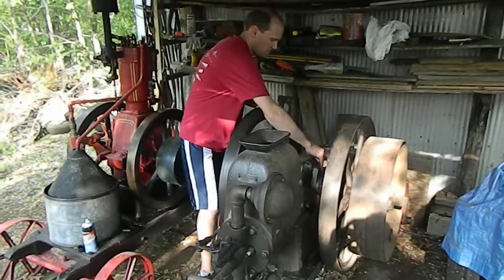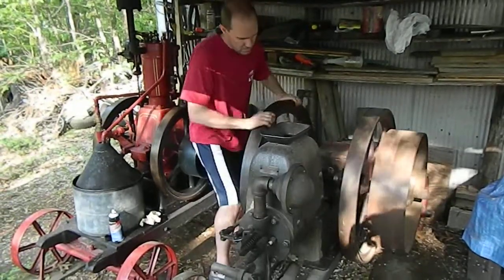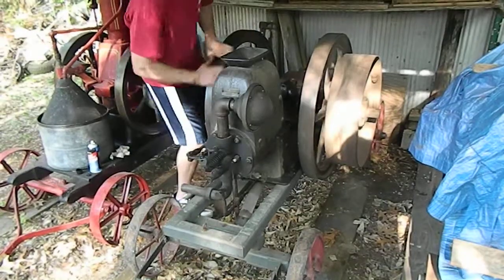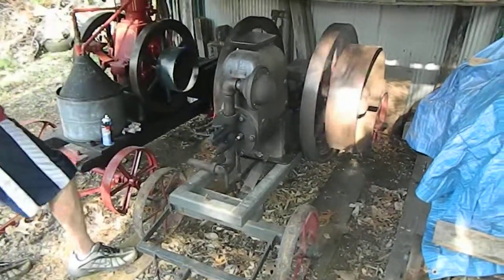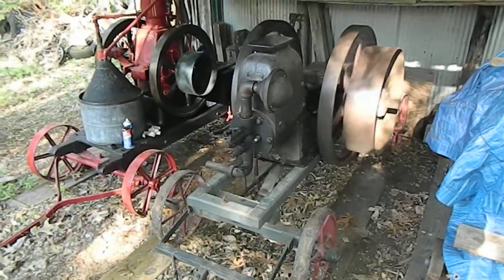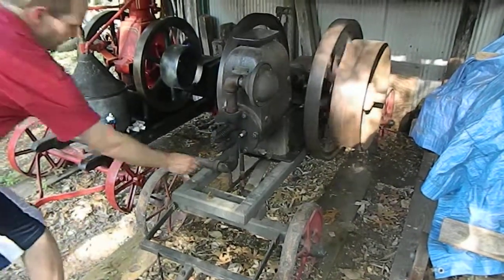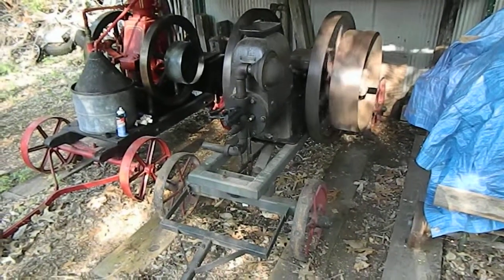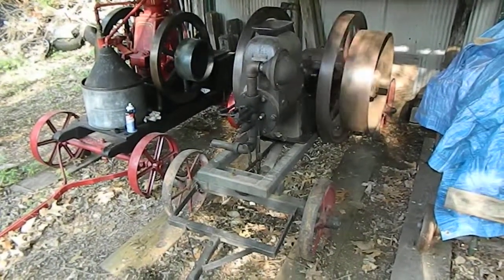Vid of Sta Rite 5 25 14